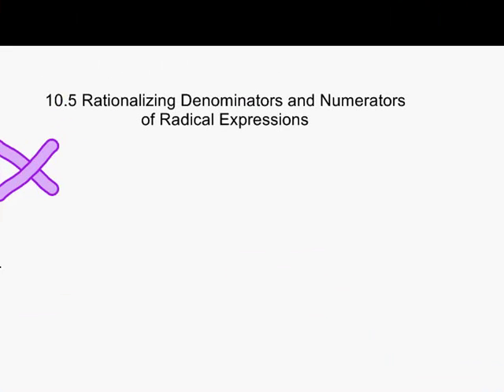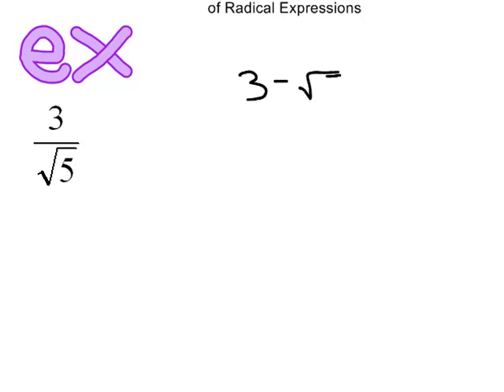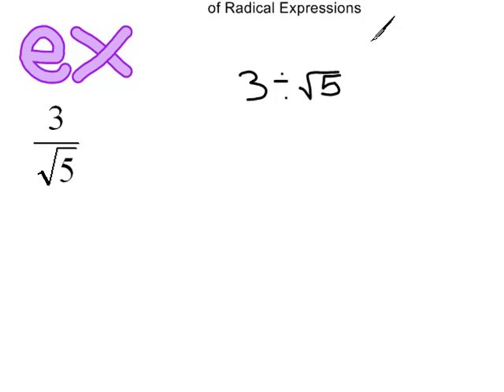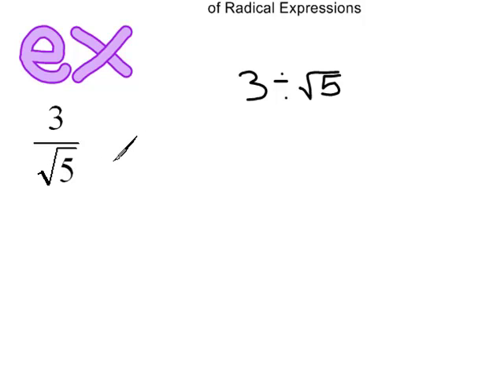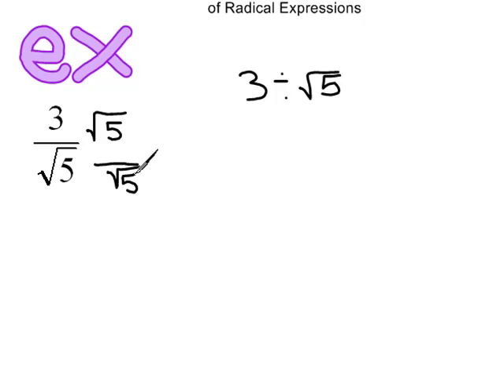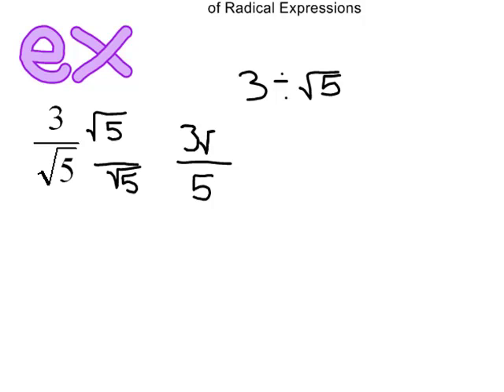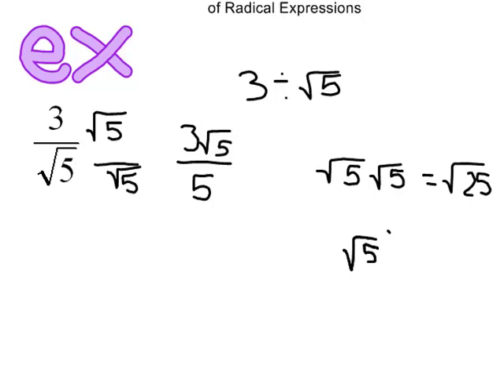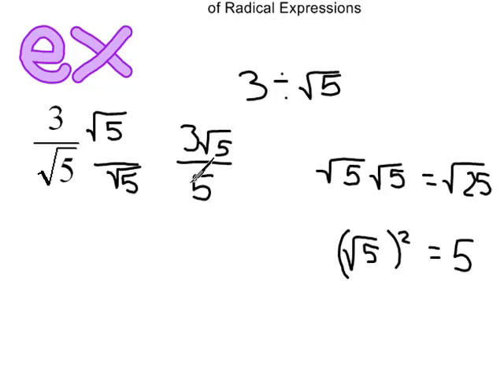10.5 ex 1